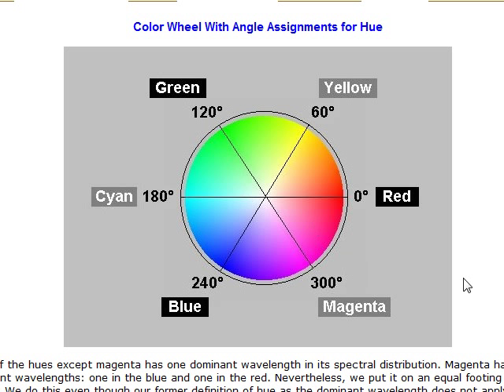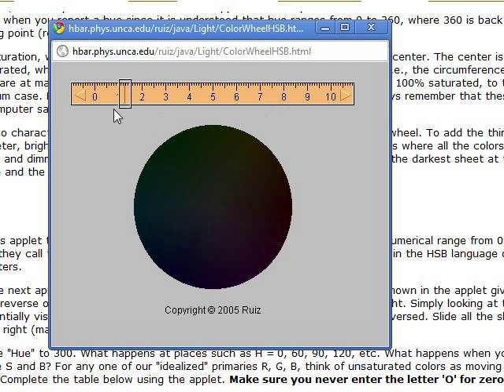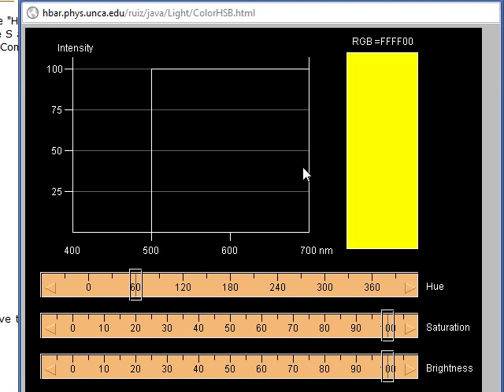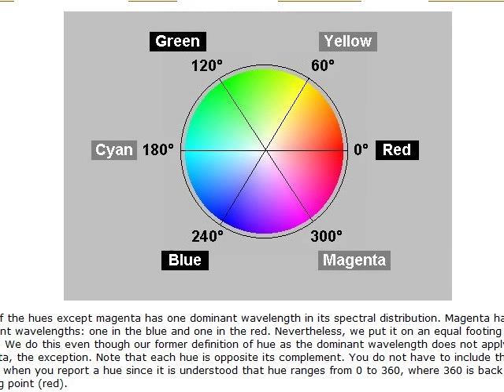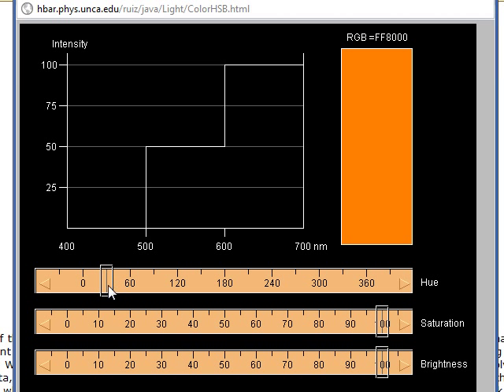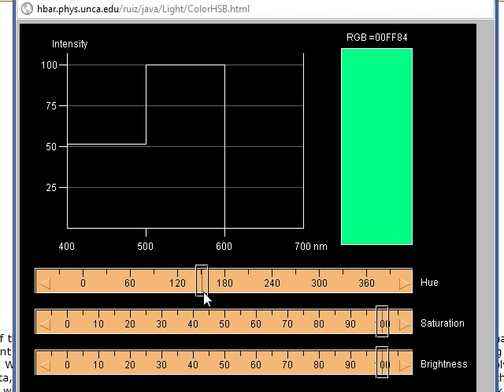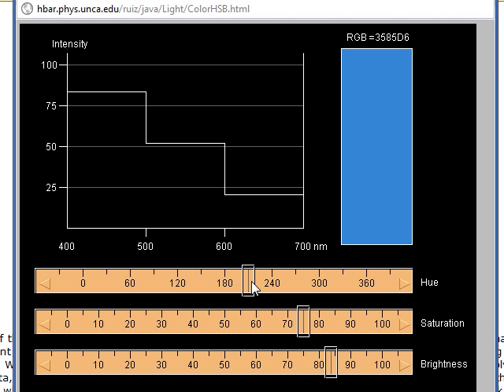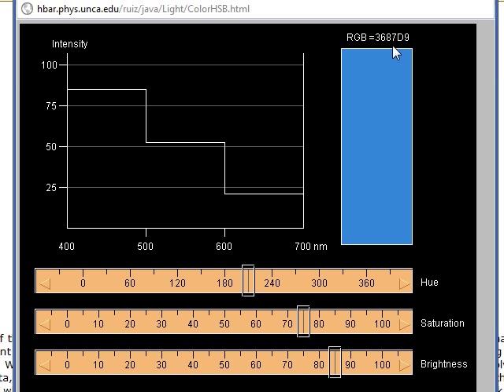The RGB and HSB Color Models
the RGB (Blue-Green-Red) and HSB (hue-saturation-brightness) models are discussed.